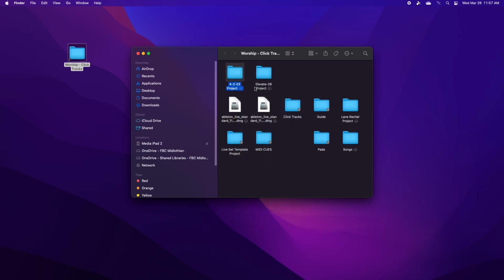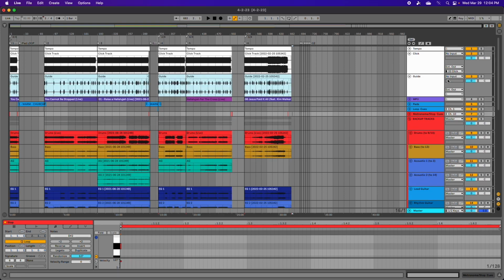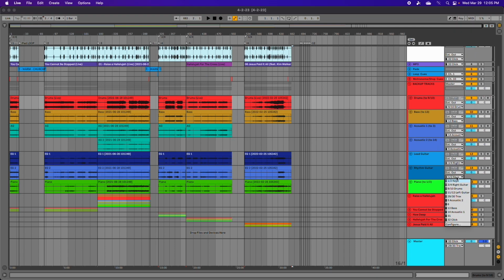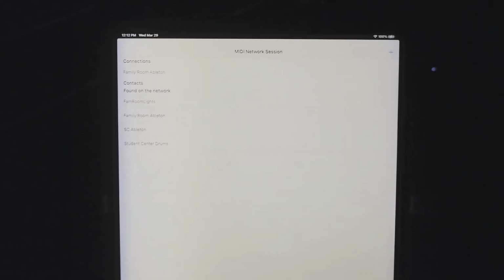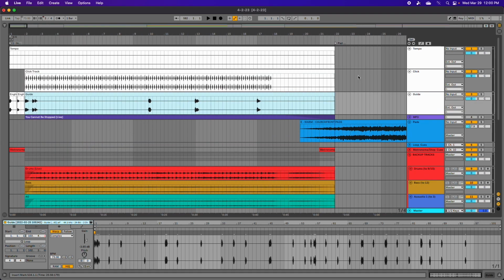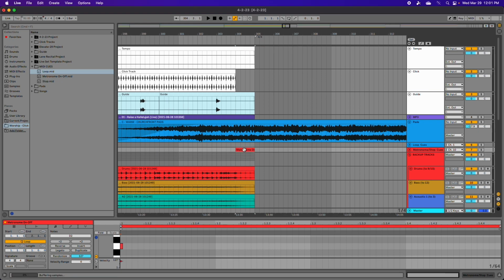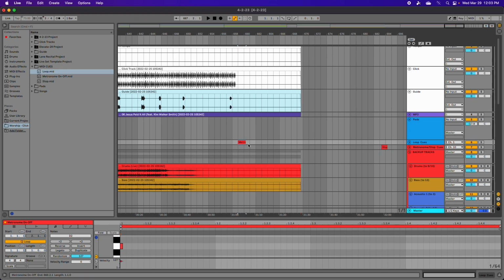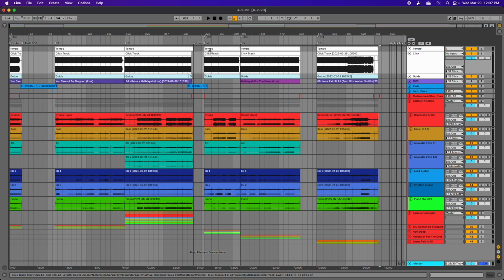Advanced Training: Ableton Weekly Setup